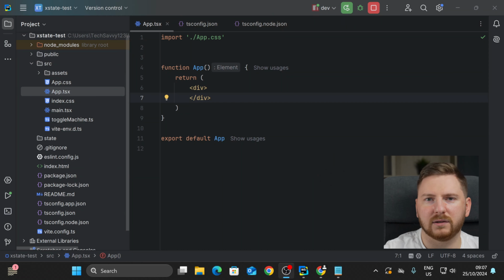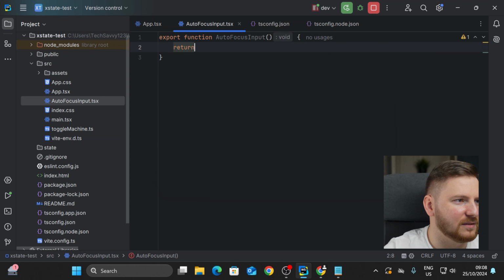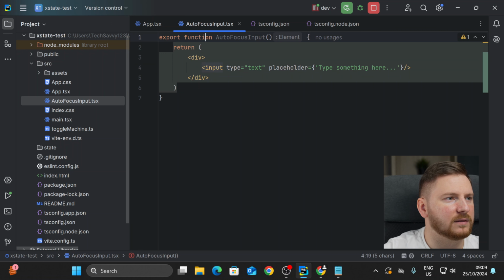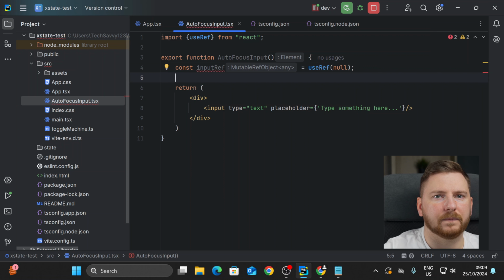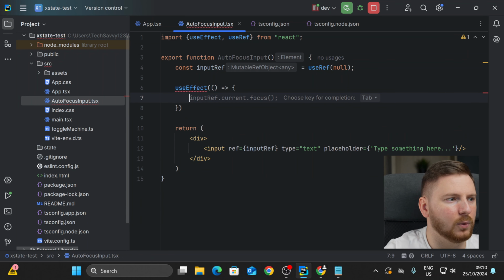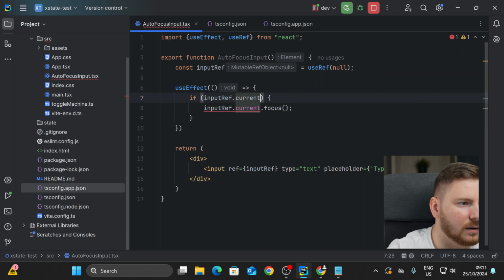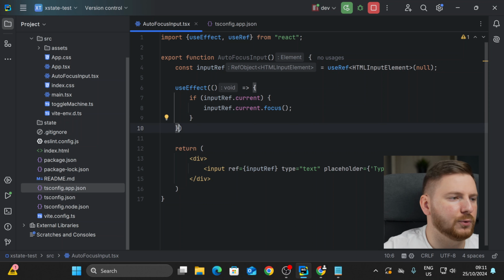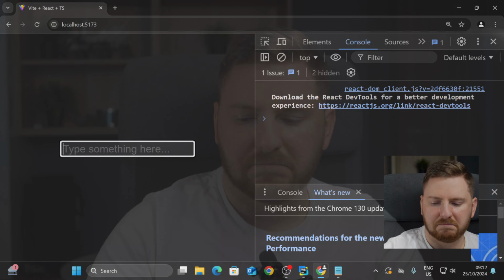Auto-Focus on Input Field in React: Quick Tutorial with useRef and useEffect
Learn how to automatically focus on an input field when a React component loads using useRef and useEffect. In this quick tutorial, we’ll show you how to improve user experience by setting up auto-focus with just a few lines of code. Perfect for React beginners and anyone looking to add small but effective UX improvements!